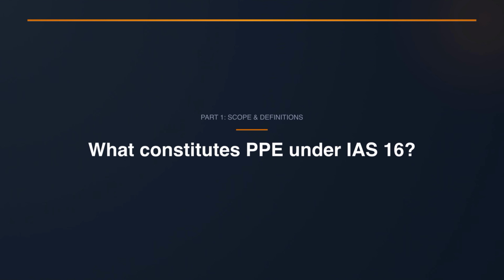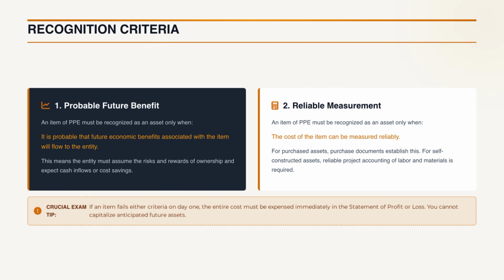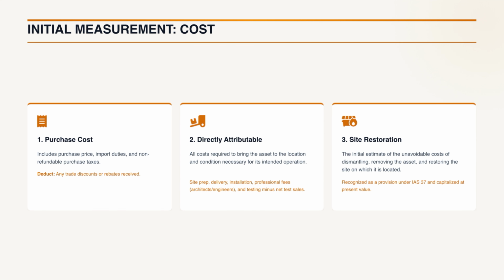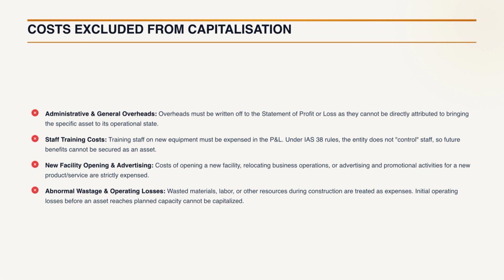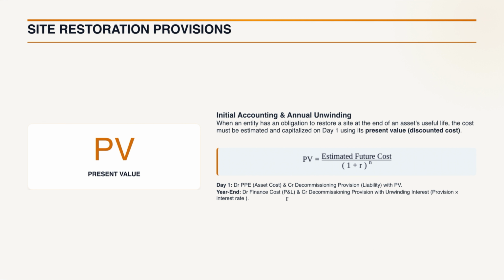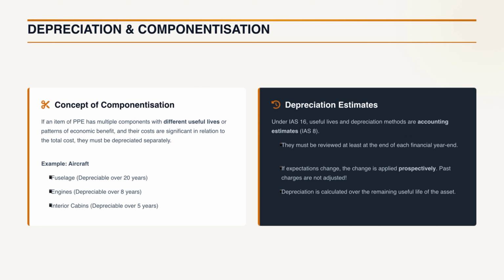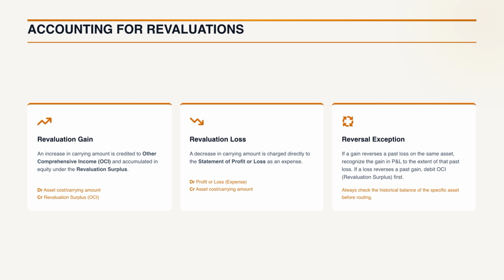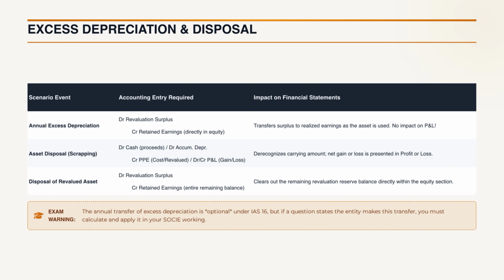ACCA FR Chapter 4: Property, Plant & Equipment (IAS 16) | Full Masterclass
Struggling with IAS 16 Property, Plant, and Equipment? In this comprehensive, faceless masterclass, we break down every single topic in Chapter 4 of the ACCA Financial Reporting (FR) syllabus.

Whether you are preparing for Section B objective test case questions or a full Section C preparation problem, this video will give you the exact technical knowledge you need to pass.

💡 Join our ACCA study community! Leave any calculations or past paper questions that are tripping you up in the comments section below, and I will reply to you personally.